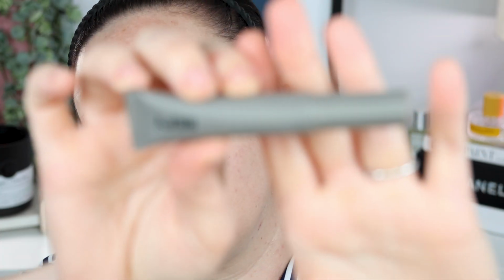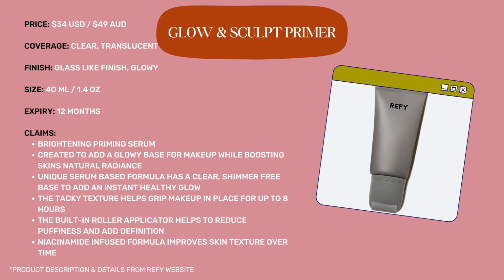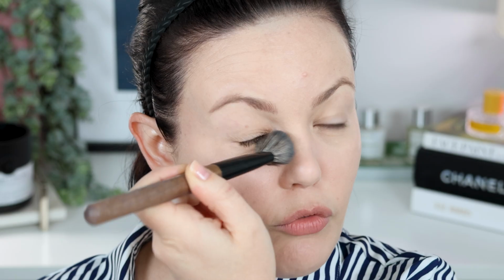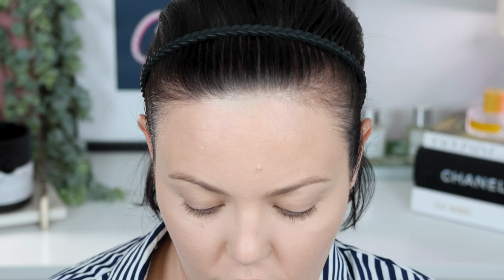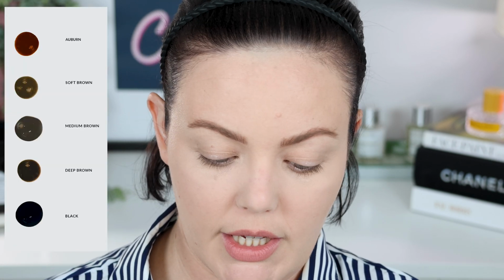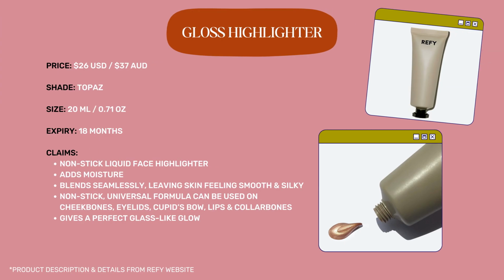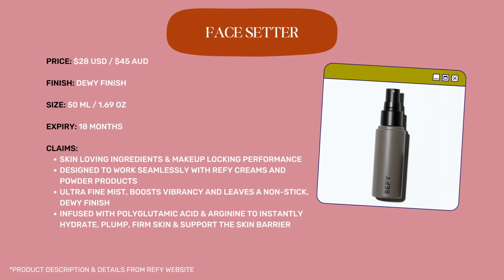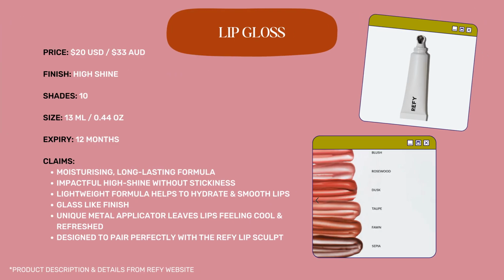A Full Face of Refy Beauty | An In-Depth Brand Review!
Hi Friends! Hopefully you find this full face of Refy Beauty helpful and if you try the brand please let me know what you think! xx *Links are affiliated, thank you if you use them xx

Products Used:
Refy Eye Balm
Refy Glow and Sculpt Primer
Refy Blur and Hydrate Primer
Refy Concealer - shade 3
Refy Cream Bonzer - shade Dune
Refy Skin Finish Powder
Refy Brow Pomade - shade medium brown
Refy Brow Pencil - shade medium brown
Refy Brow Tint - shade dark brown
Refy Brow Sculpt
Refy Lash Sculpt Mascara
Refy Gloss Highlighter in Topaz
Refy Cream Blush in Rose and Citrine
Refy Face Setter Setting Spray
Refy Lip Sculpt - shades Taupe, Fawn and Red
Refy Blur Liner - Opal and Stone
Refy Lip Gloss in Taupe
Refy Lip Blush in Bloom
Refy Lip Buff

Sonia G Brushes

♦ SOCIAL MEDIA ♦

Martina Lily
xx